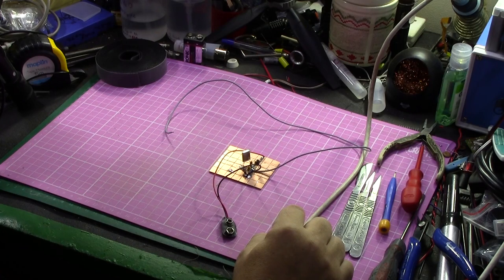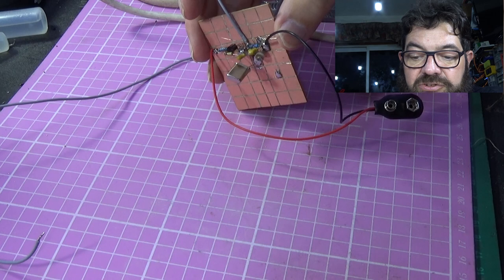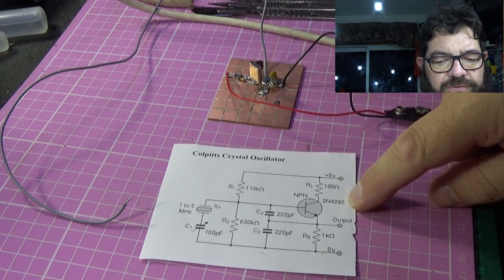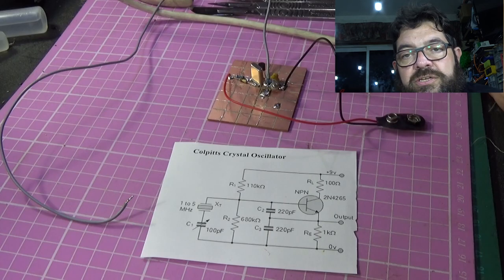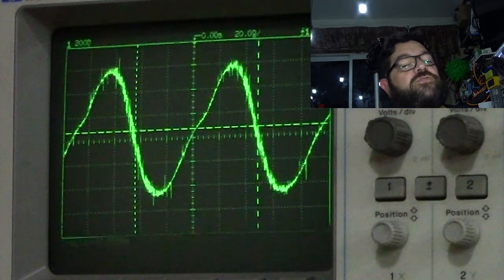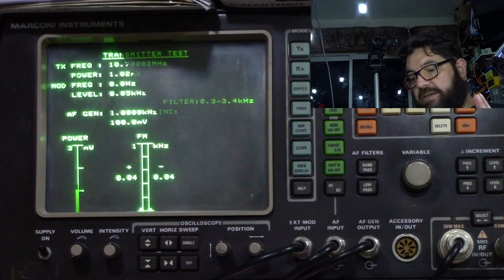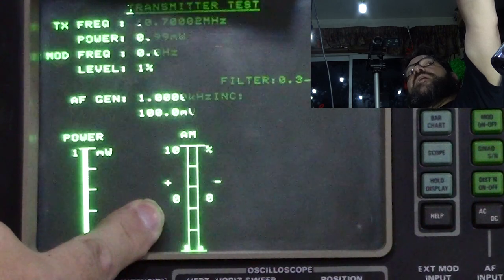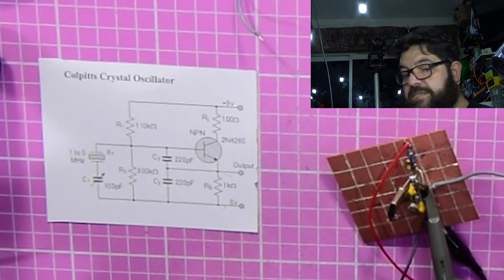Simple Stable Crystal Controlled Oscillator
This is possibly the easiest way to build a stable signal source. For a handful of components you can build this simple stable crystal controlled oscillator. The design is one of the most common published in amateur radio books, using the standard Colpitts design. Using a crystal makes it incredibly stable even with poor or dirty construction techniques. Although this is a transistor based design, earlier books show the Colpits oscillator using valves as the originator  Edwin H. Colpitts developed the circuit in 1918. You can see it described with a reasonant LC (inductive/capacitive) frequency component as well as the version I have built.

The circuit is still a major element in a lot of equipment although semiconductors have brought the technology internal to the IC with only the crystal frequency component being external.

I built this particular circuit to enable me to quickly check the alignment of FM receivers. Most of these use a 10.7Mhz IF frequency and transmitting a siglal in close proximity and getting a fully quieting system means that you don't need to use vast amounts of equipment to test the receiver as a basic check.